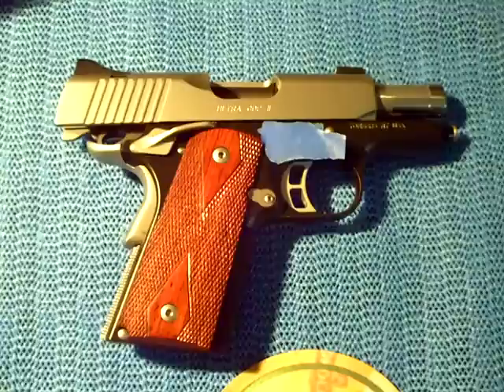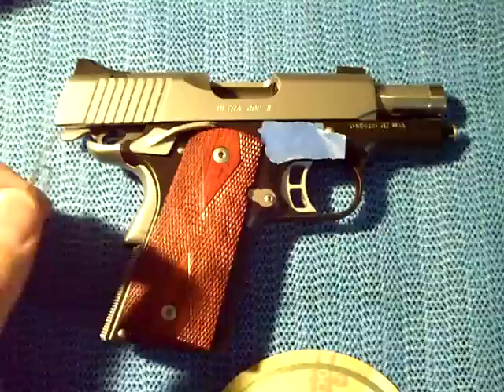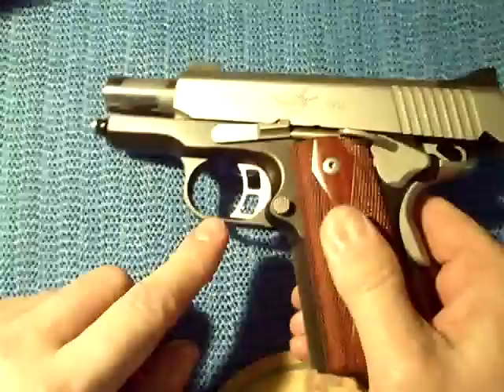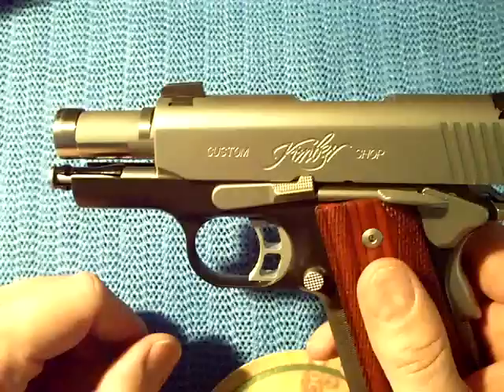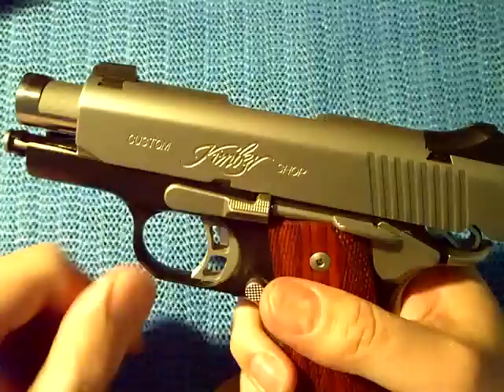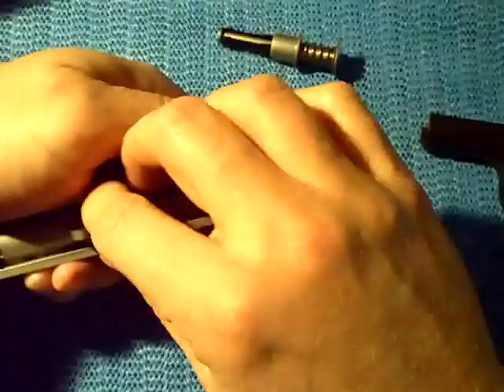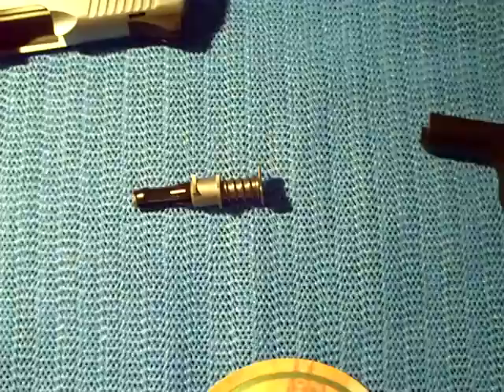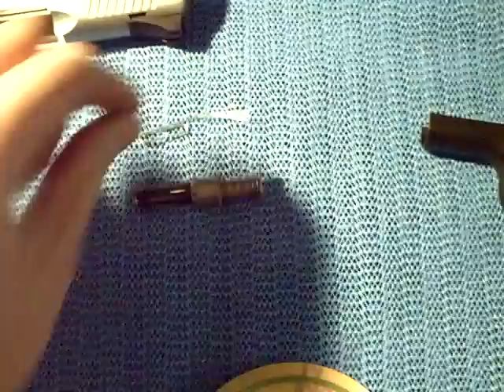Kimber Take Down Made Easy - New Tool from NDZPerformance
Tool that makes breaking the Kimber down (takedown) easy.
Ebay store
Delrin (plastic) tough, locks onto recoil assembly preventing accidents.  No scratching of your firearms.
I love this tool!!

Models it works with... Made specifically for Kimber Ultra Raptor II, Ultra Aegis II , Ultra II, Ultra Crimson Carry II, Eclipse Ultra II, SIS Ultra, Ultra Covert II, Tactical Ultra II,  Ultra CDP II Officers style pistols that have the  through hole for the stock "L" shaped tool bushingless bull barrel.  May  work on other mfg's that utilize a captive spring.